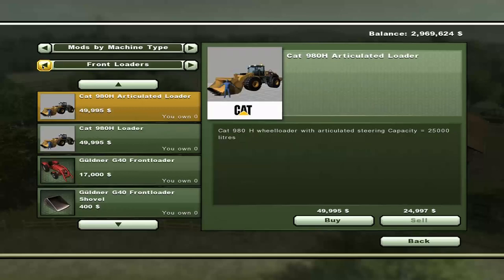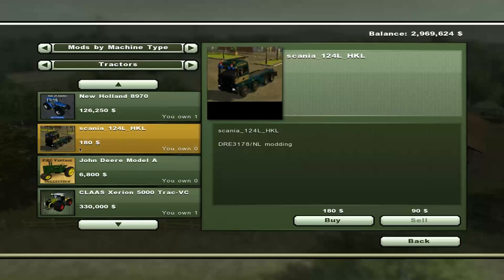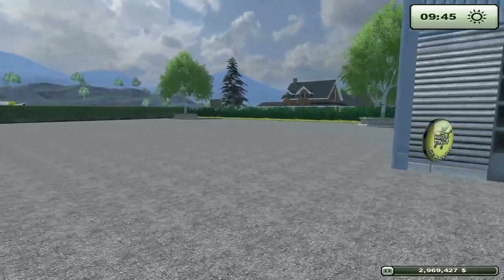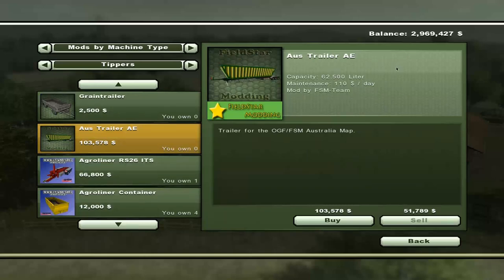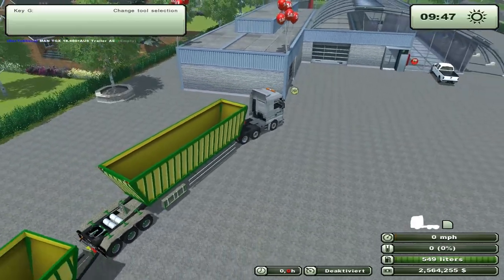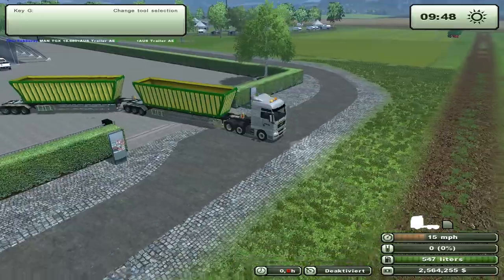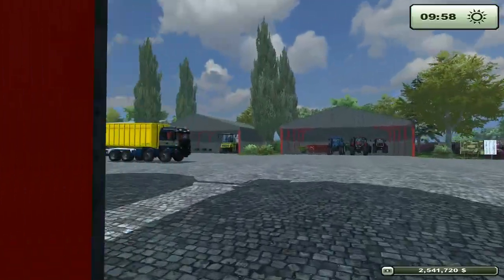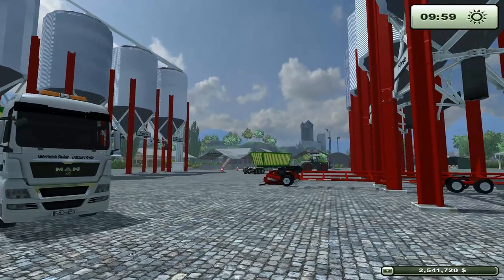Farming Simulator 2013 Mod Spotlight - S3E14 - Hooklift Truck, Giant Grain Trailers